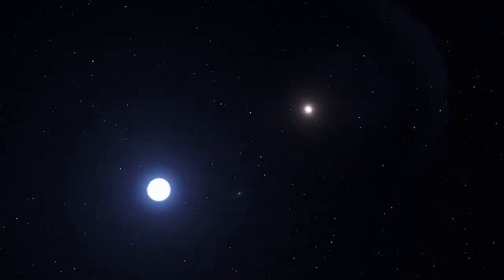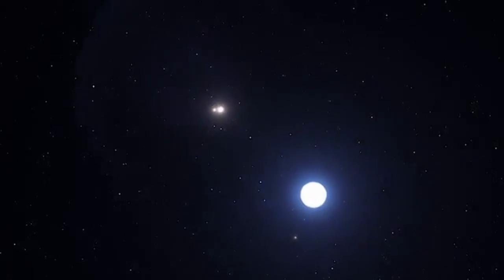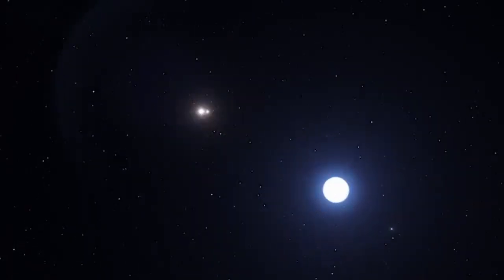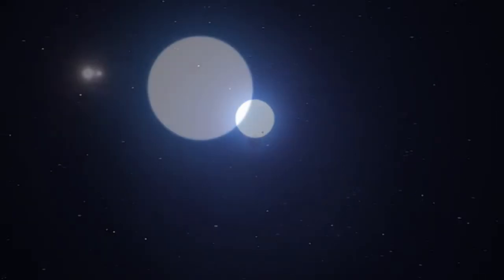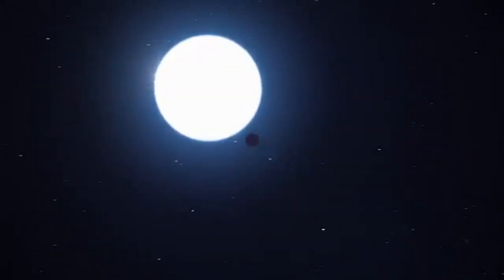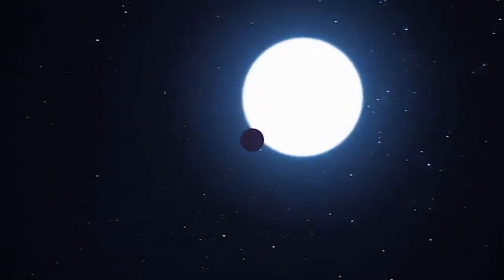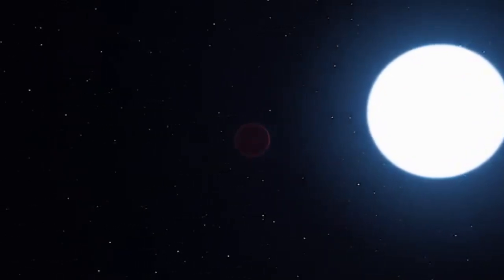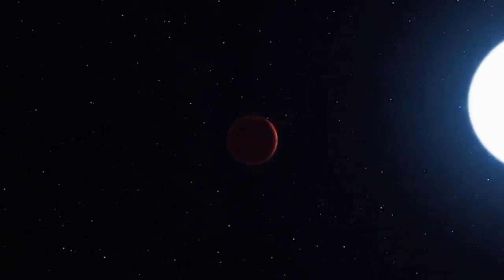Planet Orbiting Three Stars ✨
Newly discovered planet has triple sunrises, sunsets